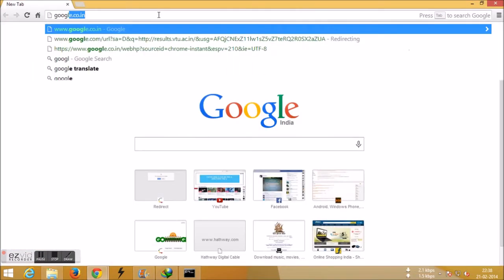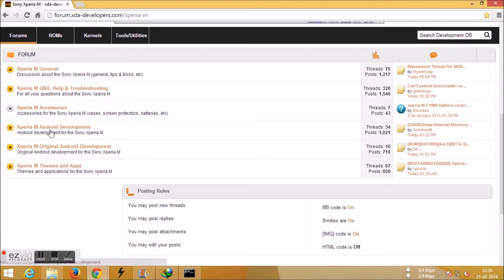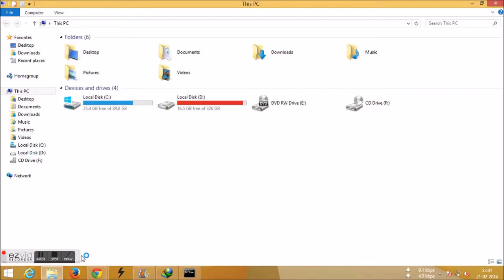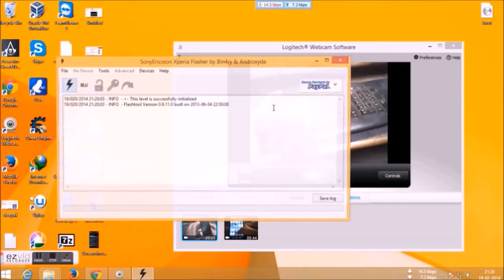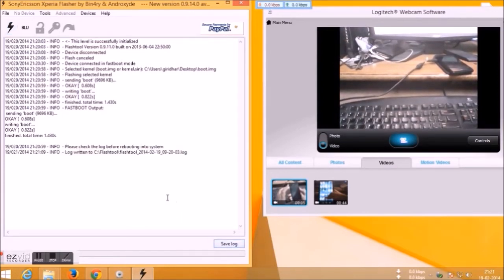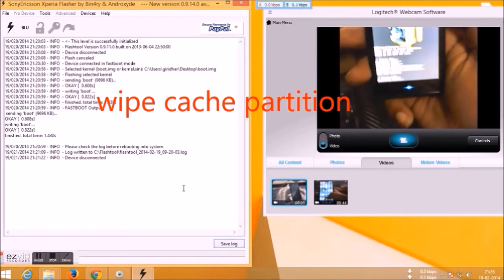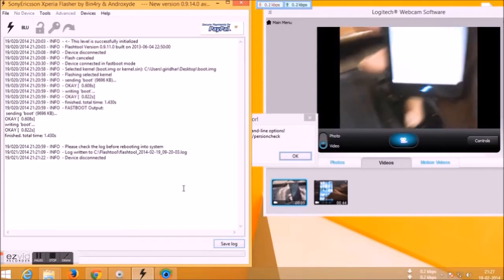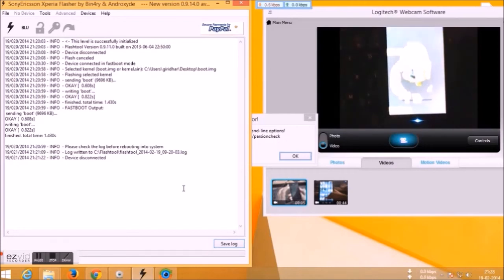How to install custom rom on xperia m[guide][Carbon rom][android 4.4.2] (discontinued)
here is the detail view of how to install custom rom on xperia m device.actually it will applicable to all xperia devices.

here are the quick steps what to do in CWM
1,wipe data/factory
2.wipe cache
3.wipe dalvik cache
4.go to install zip and select sd card1
5.select(flash) rom which you have downloaded.
6.flash google apps.